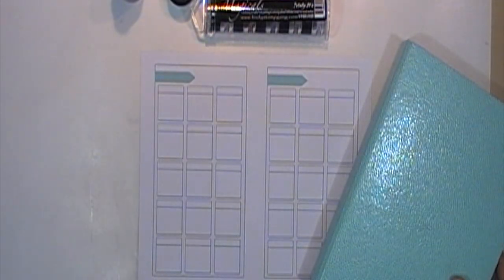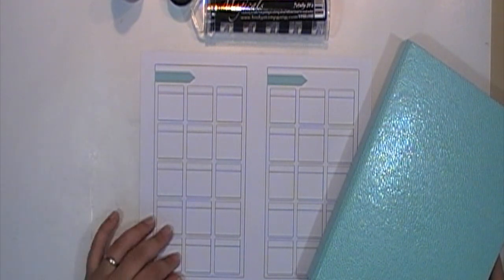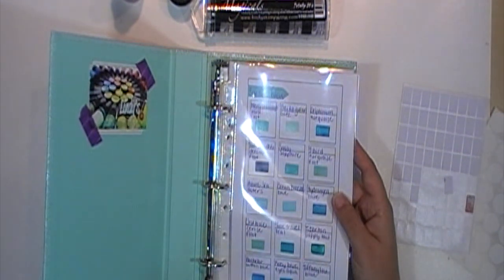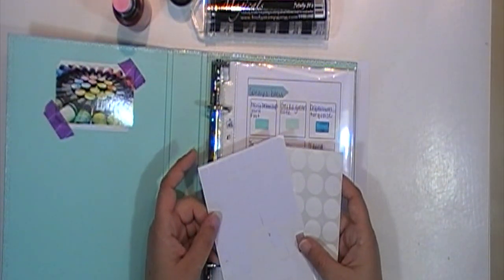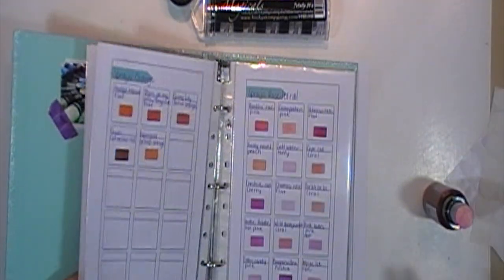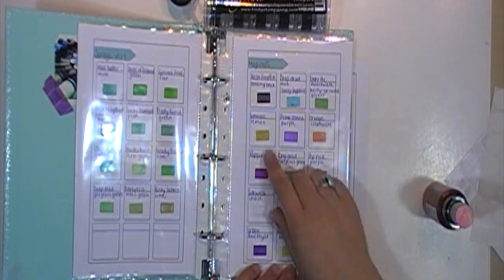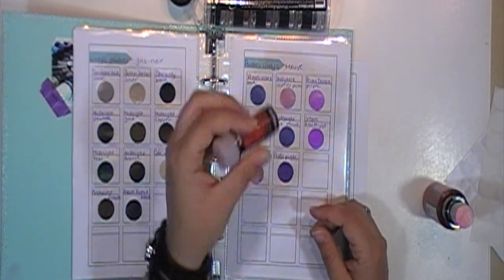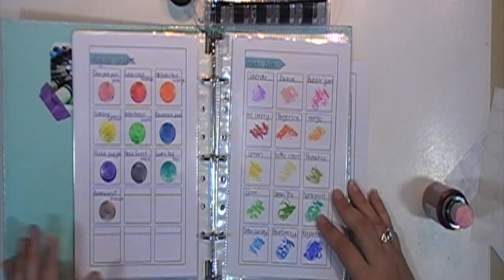Color chart by Caroline